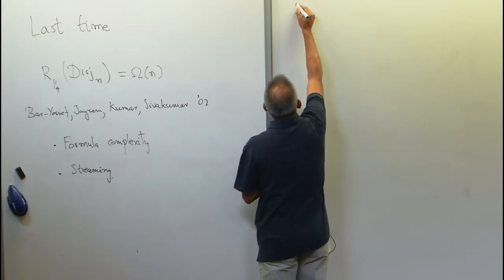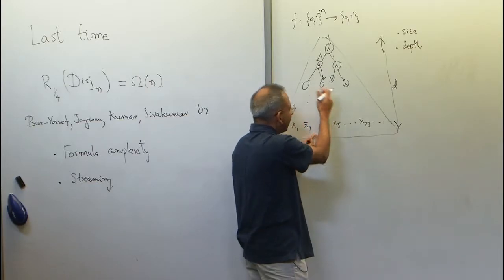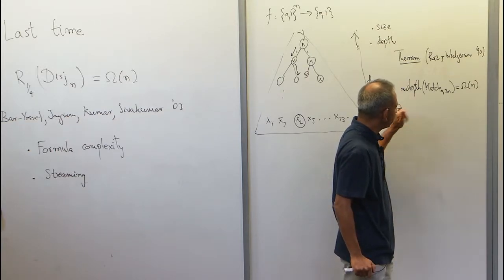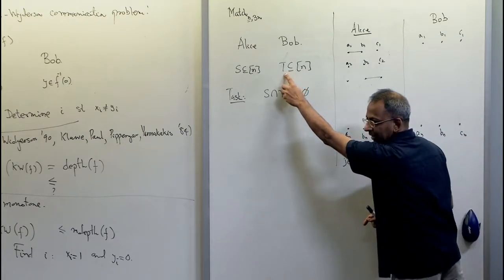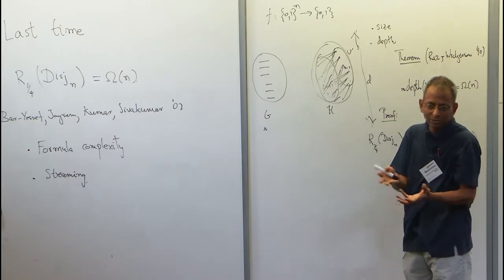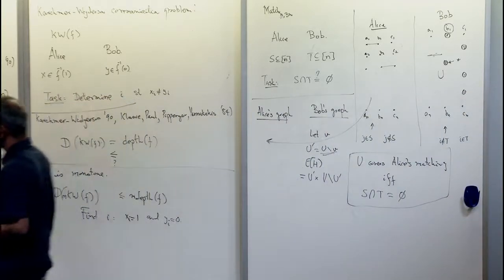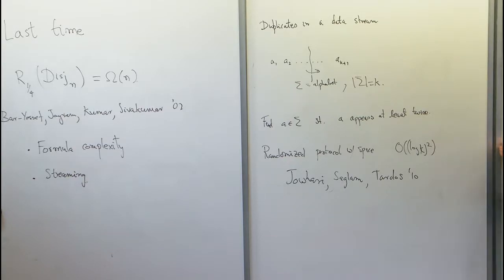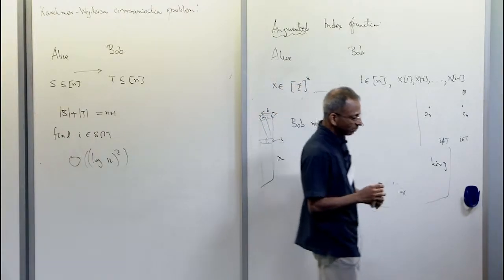Information Theory in Computational Complexity IV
Jaikumar Radhakrishnan, Tata Institute of Fundamental Research
Information Theory Boot Camp